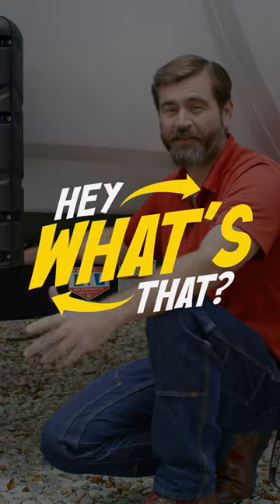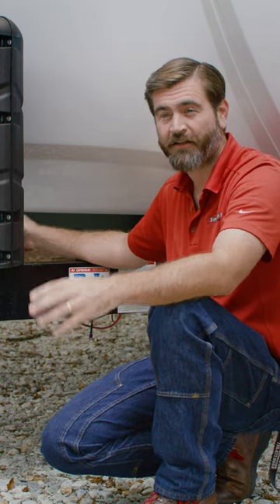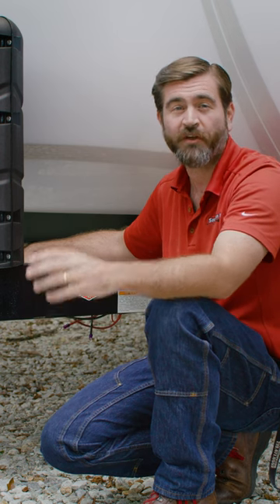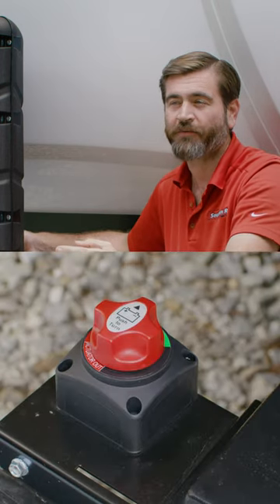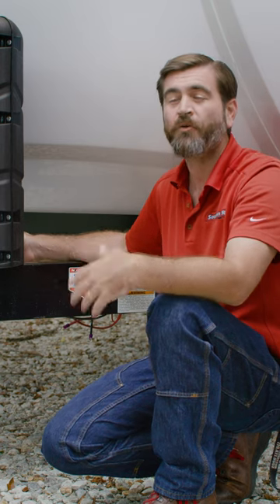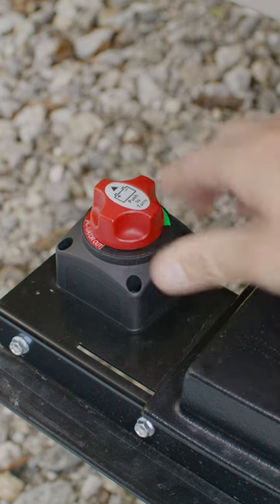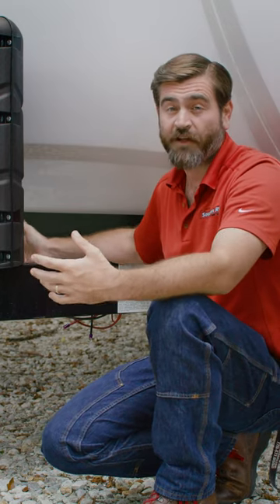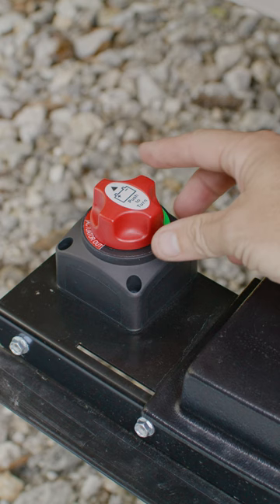Beginner RV Tips | Battery Cut Off Switch | Hey What's That EP02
Join us for another installment of Hey What's That, where we are taking a quick look  at the Battery Cut Off switch.

324 Industrial Blvd.

As Always...Happy Camping!